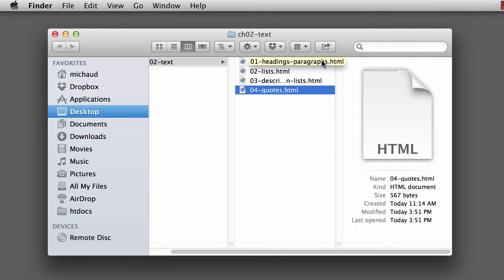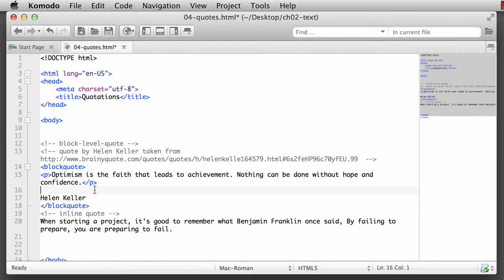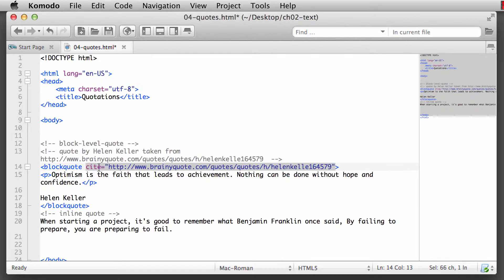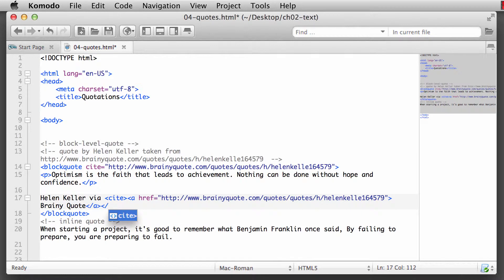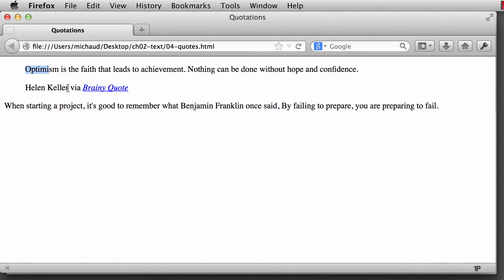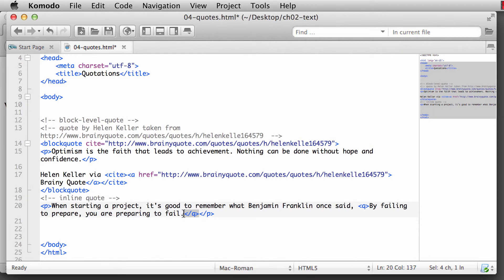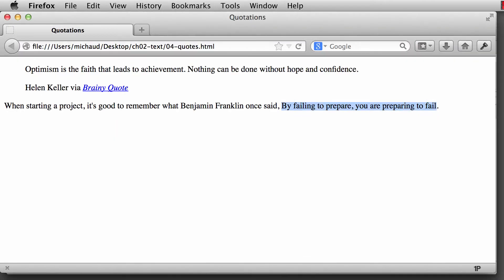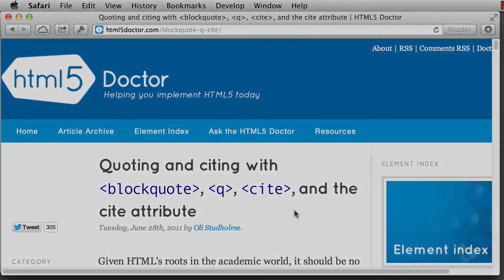Ch02 - 04 HTML: Quotations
Note: While these videos are developed to support the book Foundations of Web Design: HTML & CSS, they can be viewed as independent instructional tutorials.

Chapter 02 - Text Elements
Quotations

When using quotes, you'll want to use either the blockquote for long quotes or the q element when using a quote within a paragraph. Additionally, it's good to cite your resources, so we'll use both the cite element and the cite attribute to provide the URL address of our quote.

Quoting and citing with blockquote, q, cite, and the cite attribute - by Oli Studholme